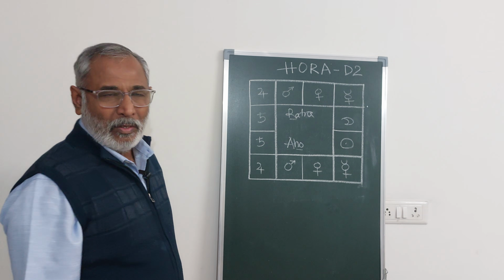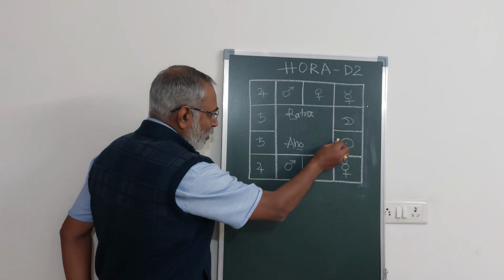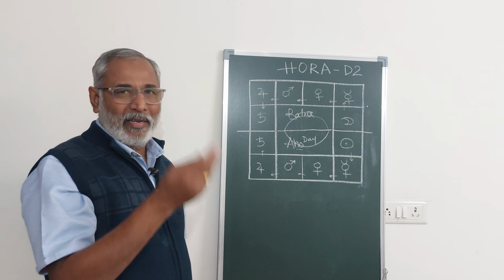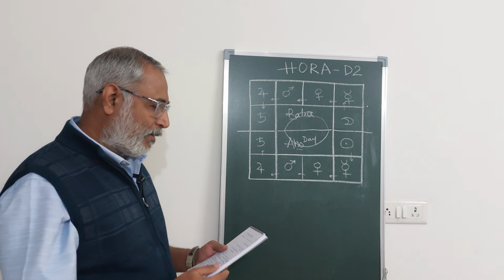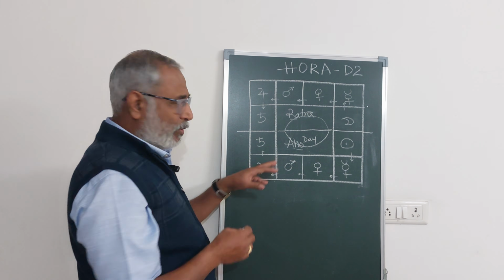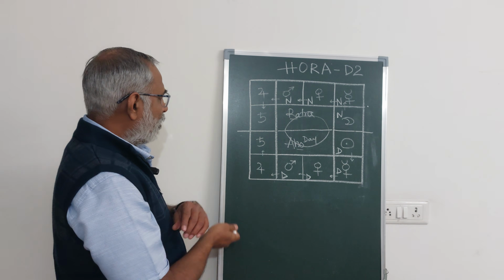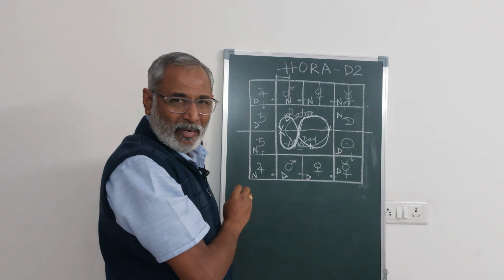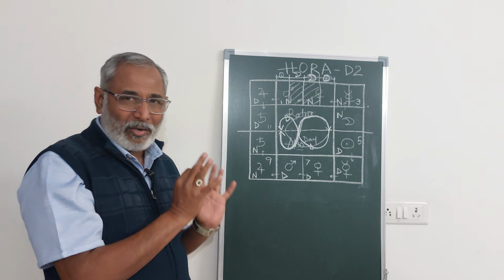Class - 438 // HoRa Chart - D2 : Divisional Chart Explained in Detail.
The intricacies of how to read a Divisional Chart - Predictive Astrology.